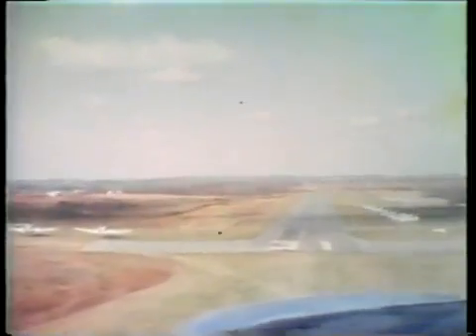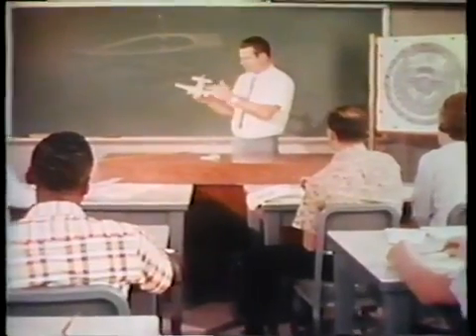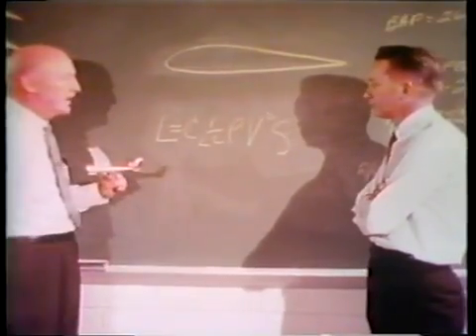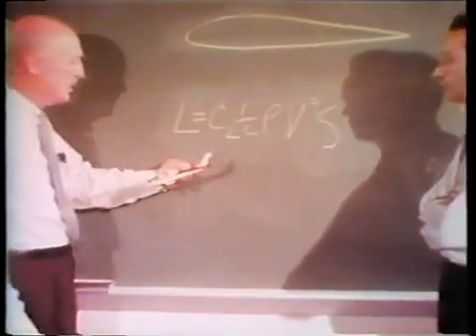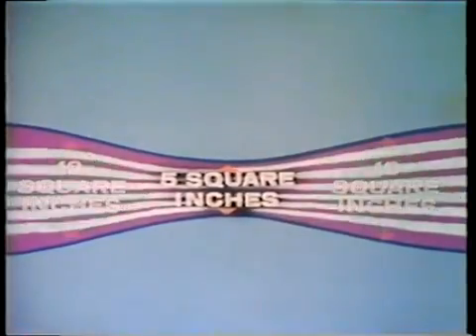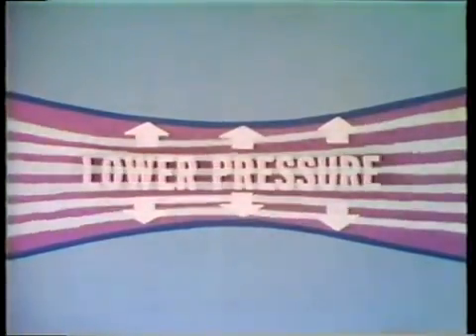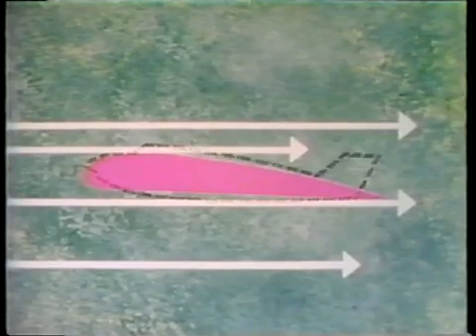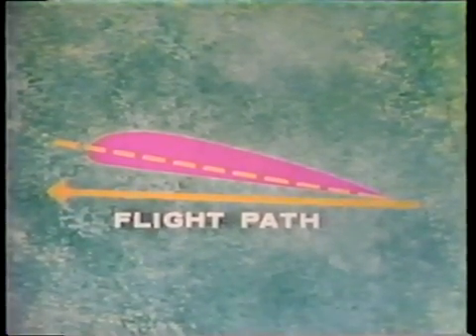HOW AIRPLANES FLY - The Science Behind Flight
How Do Airplanes Fly? The Science Behind Flight

  What makes an airplane get off the ground and stay in the air? Easy to understand film combines animation and live sequences to explain ... all » basic aerodynamics. Forces of lift, weight, thrust and drag are shown in relation to flight.

This is a work of the United States Federal Government prepared by federal government officers and/or employees as part of their official duties and is not copyrightable
and is in the public domain and free to use for any purpose including commercial use.

Department of Transportation
Federal Aviation Administration
How Airplanes Fly
NTIS AVA08357VNB1